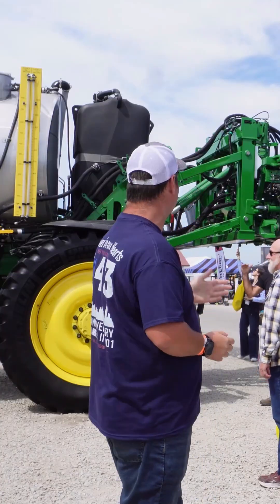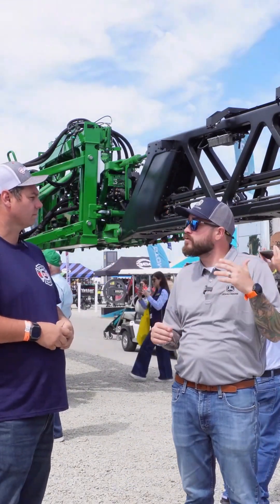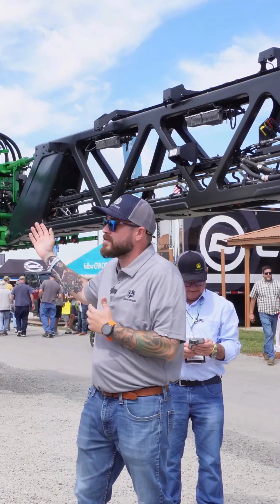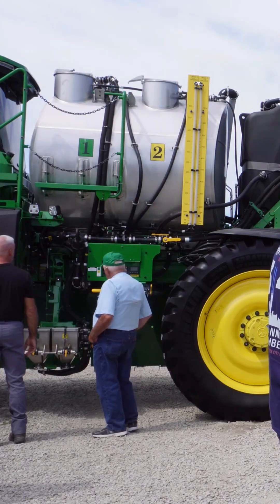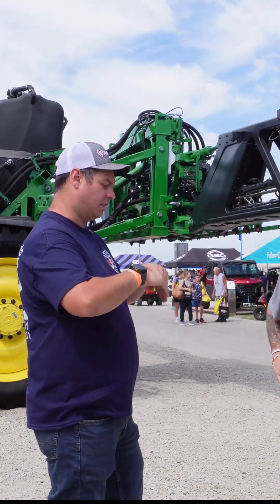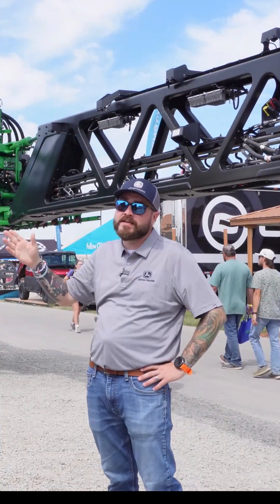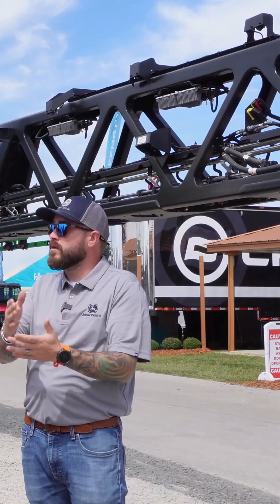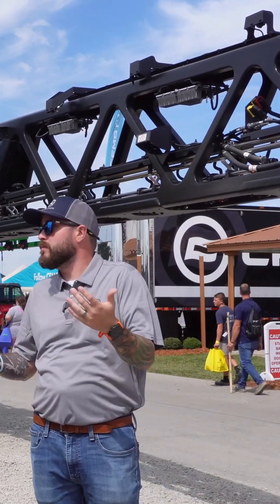John Deere See N Spray Technology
John Deere See N Spray has some amazing ways of  making your probability and making u save more in money and chemical this only uses spray when it sees a weed and not just wasting it on areas that don't need it